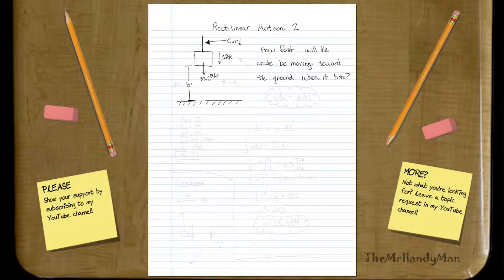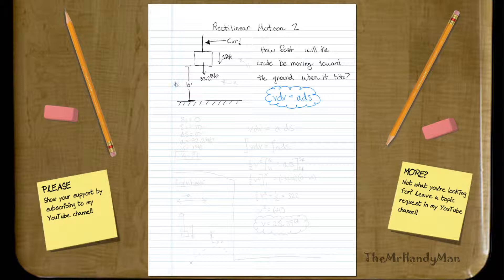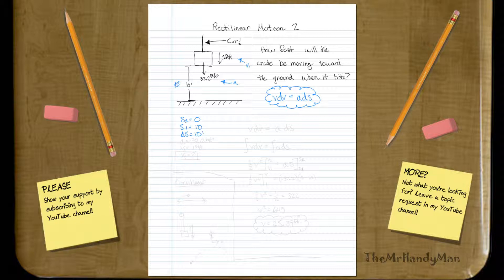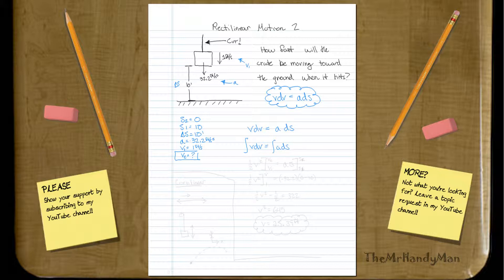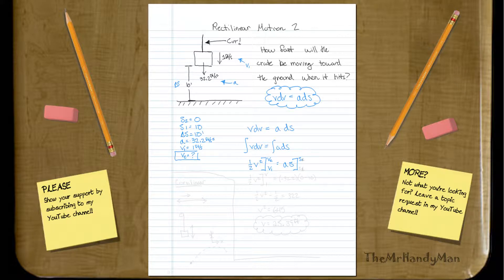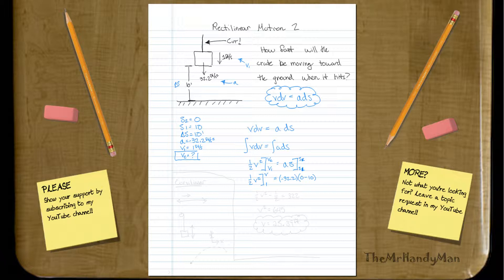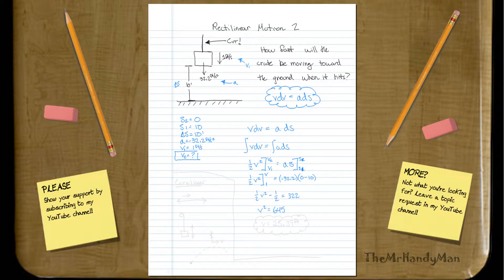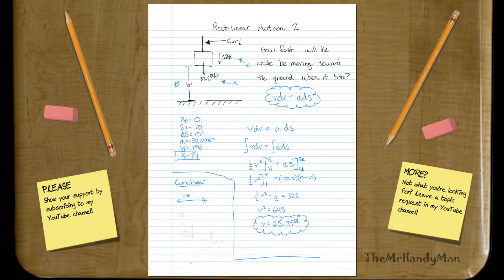Vector Dynamics - Kinematics - Rectilinear Motion - Example 2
In this video I give a quick example of a Rectilinear Dynamics problem.